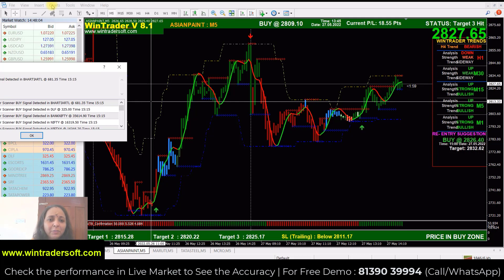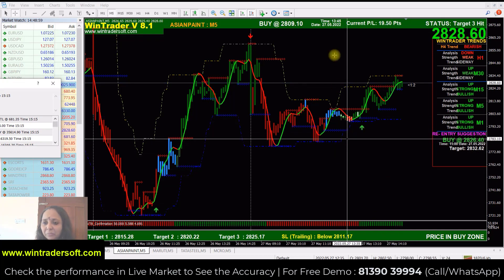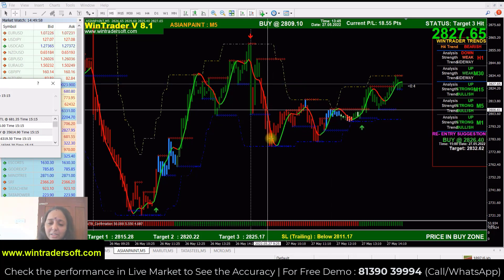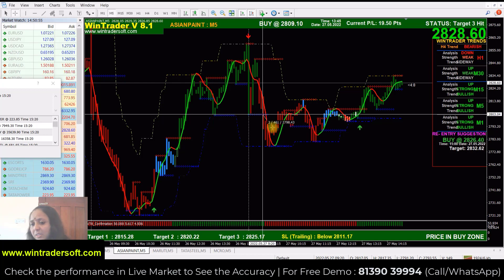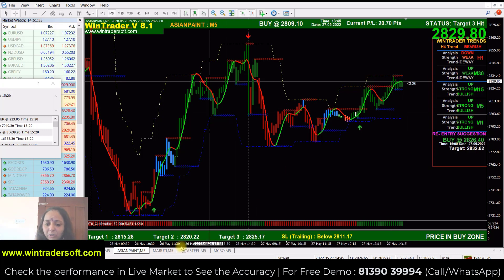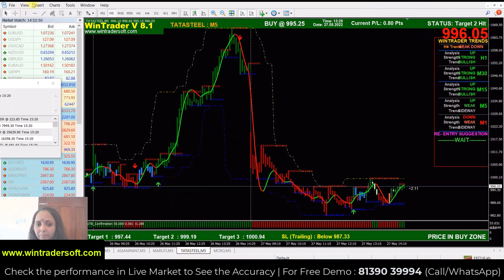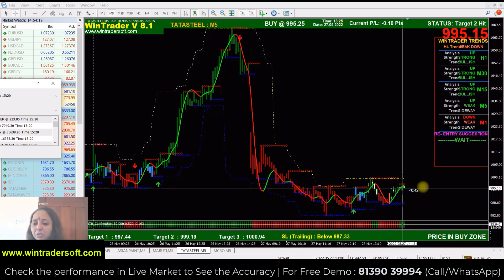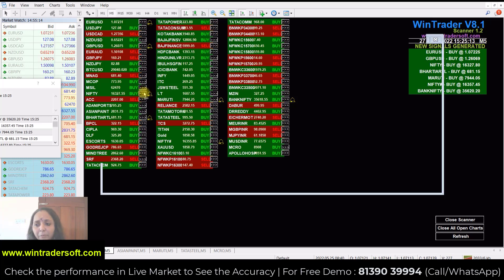How to Generate Consistent Income From NSE❓Best Selling Buy Sell Signal Software WinTrader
✅𝐅𝐨𝐫 𝐅𝐫𝐞𝐞 𝐃𝐞𝐦𝐨 𝐚𝐧𝐝 𝐌𝐨𝐫𝐞 𝐃𝐞𝐭𝐚𝐢𝐥𝐬:
Skype: wintradersoft
✅𝐂𝐥𝐢𝐞𝐧𝐭 𝐓𝐞𝐬𝐭𝐢𝐦𝐨𝐧𝐢𝐚𝐥𝐬:

12 years of proven strategy assures you risk-free trading in NSE, MCX, NCDEX, and FOREX markets